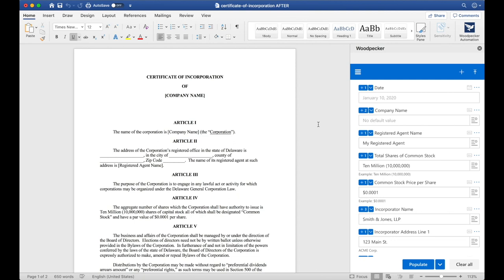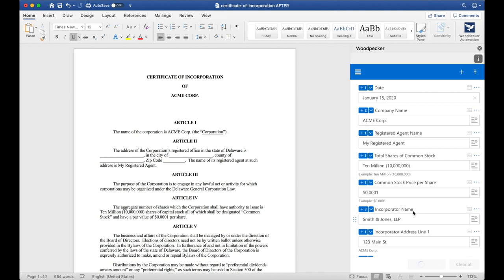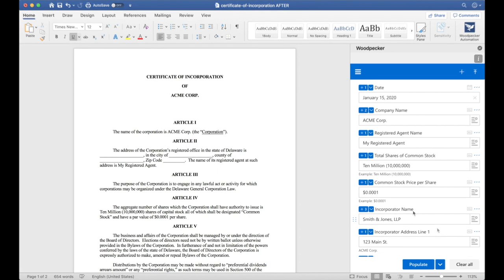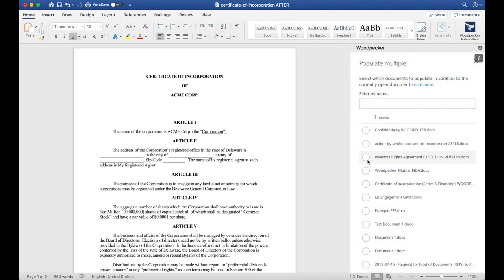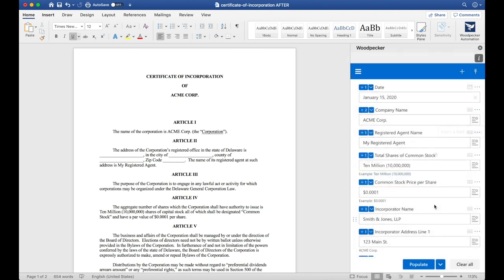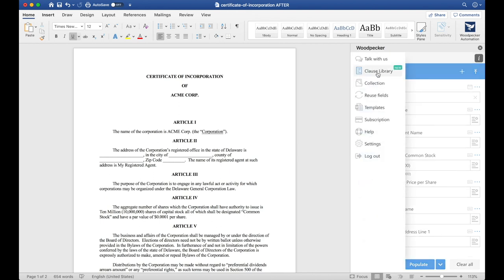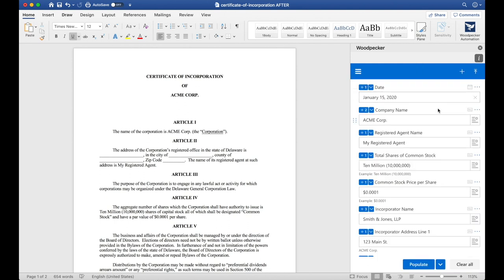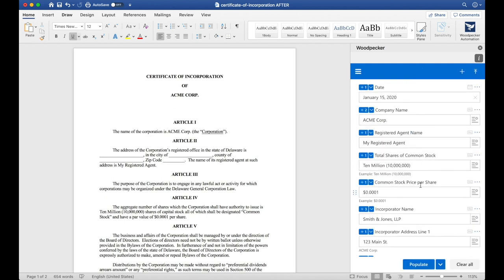How does Woodpecker work?